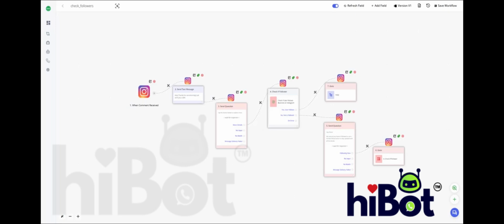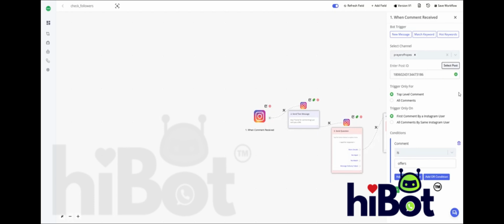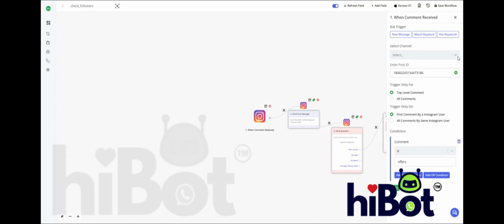How to Check If Someone Follows You on Instagram? | HiBot Tutorial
In this video, discover how to Check If Someone Follows You on Instagram?

✅ How to check if someone follows you manually
✅ How to find out using the Instagram app
✅ How to use browser or third-party tools safely
✅ Tips to manage your followers effectively
✅ Privacy and safety reminders for using Instagram